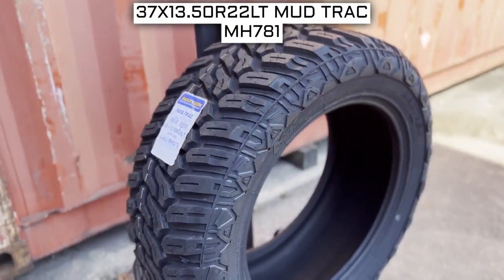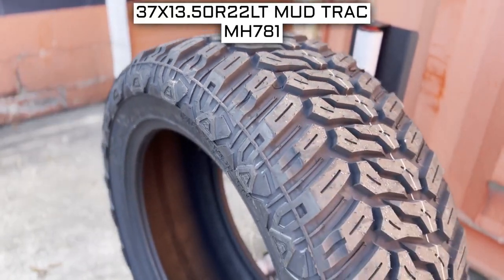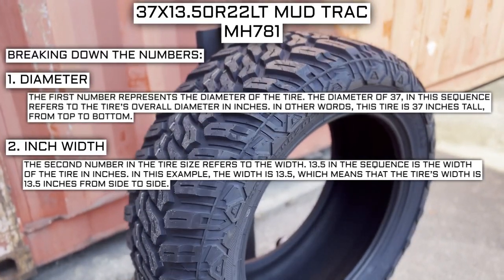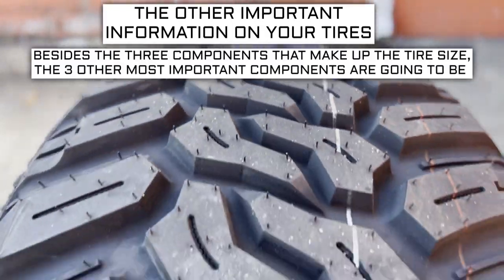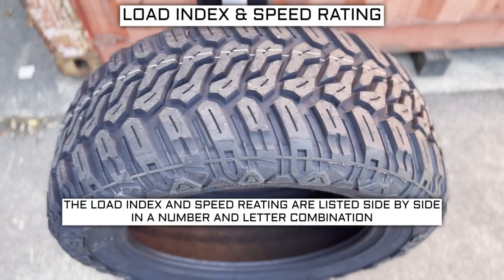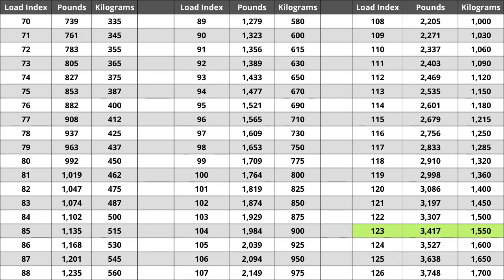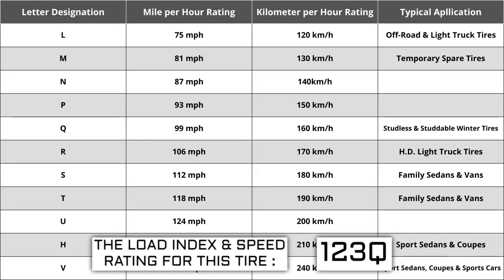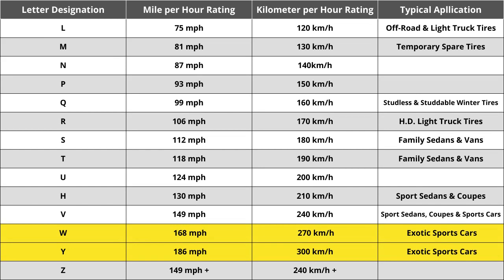37x13.50r22 Maxtrek Mud Trac MT 10 ply - Deep Dive Part Number MH781 and where to get a set!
Overview of the 37x13.50r22 10 ply Maxtrek Mud Trac tire! Part number MH781 and where to buy!